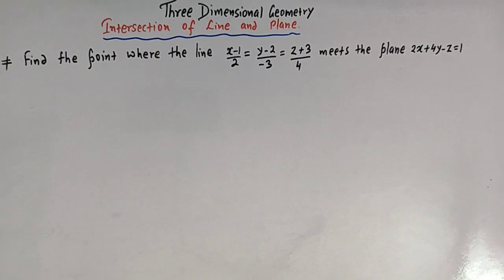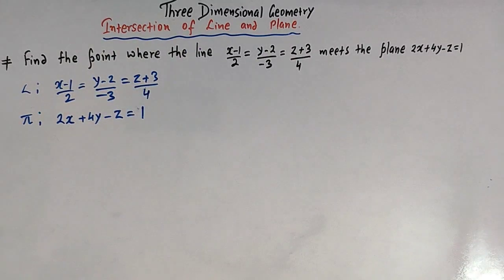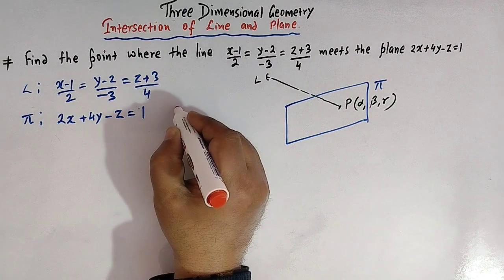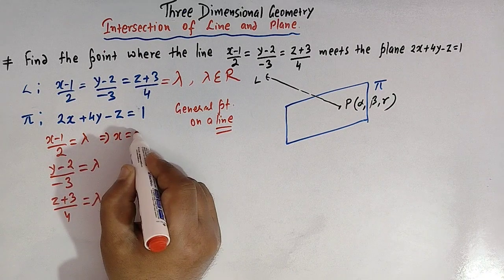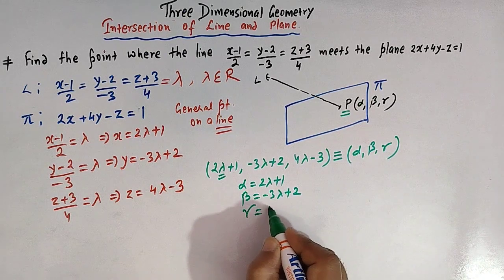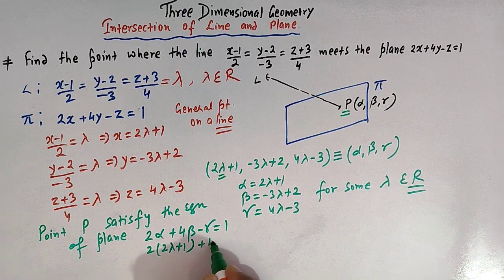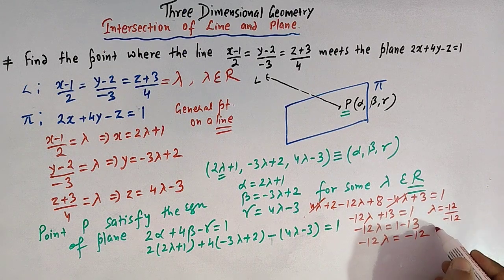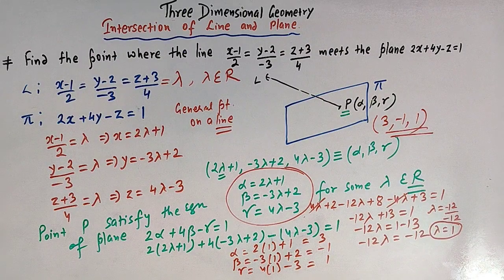Intersection of Line and Plane -Three Dimensional Geometry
How to find the point of intersection of Line and Plane.